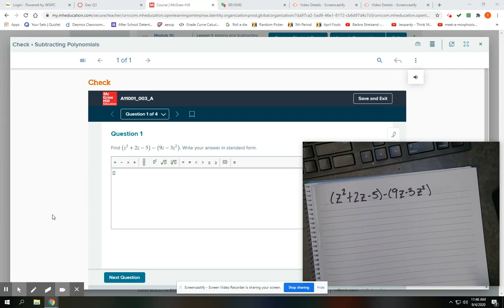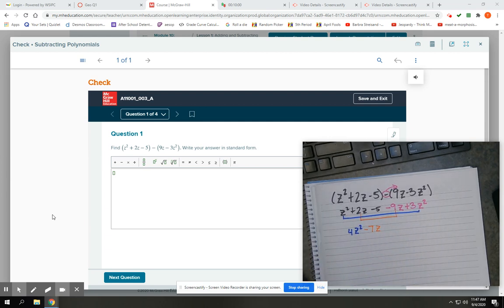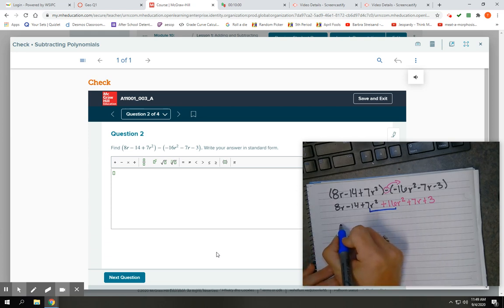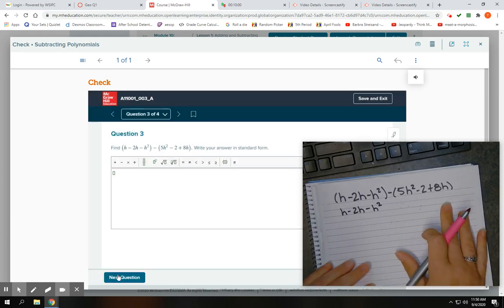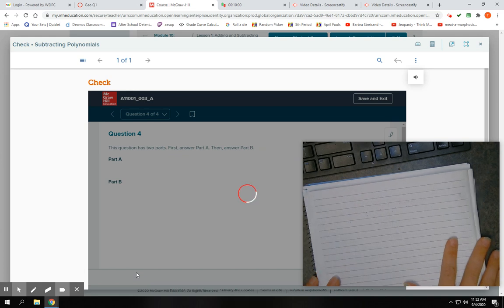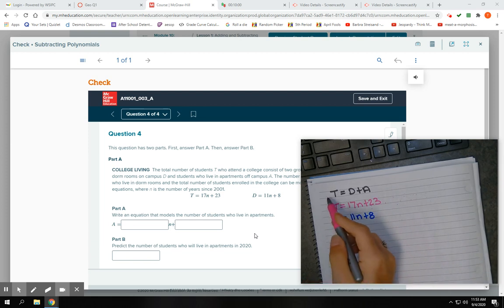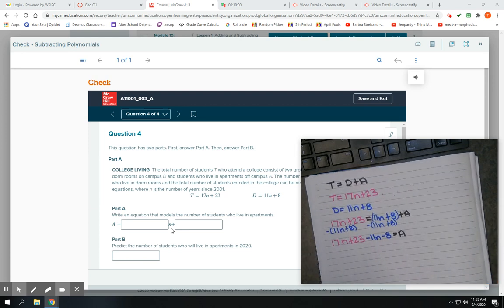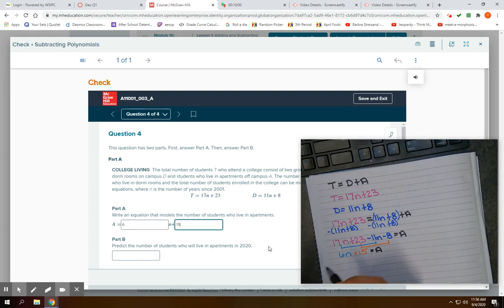Geo Check Subtracting 9-4-20